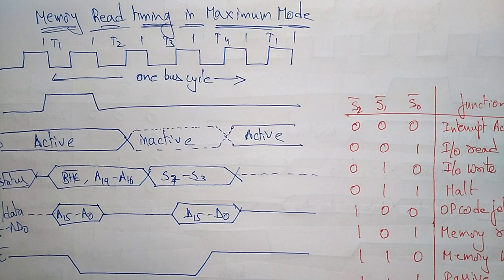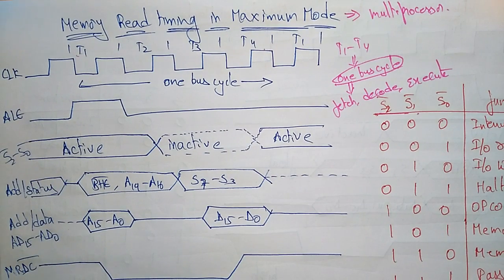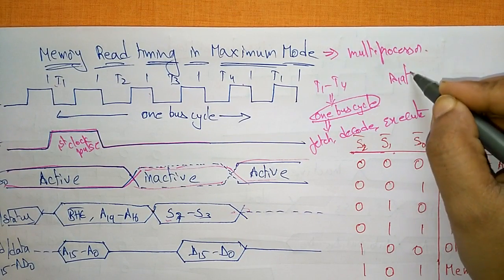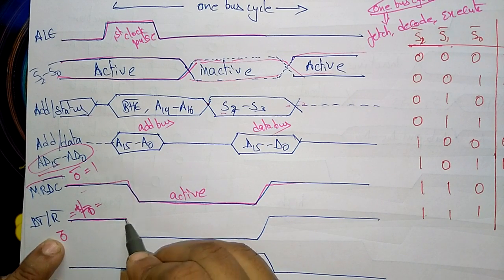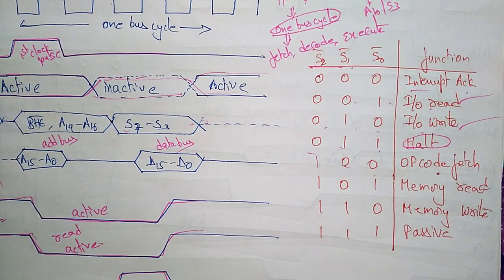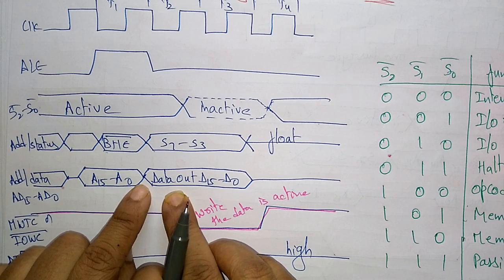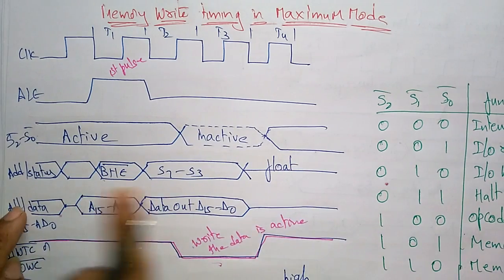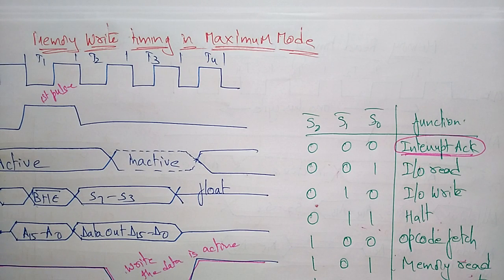Read and Write cycle timing diagram of 8086 in maximum mode | MPMC | Lec-25 | Bhanu Priya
read and write cycle (timing diagram)of an 8086 processor